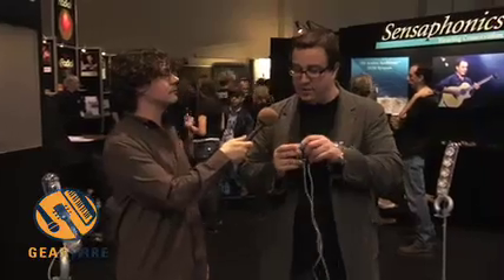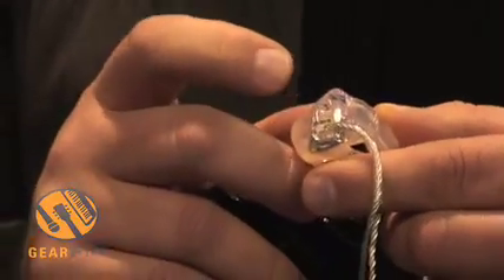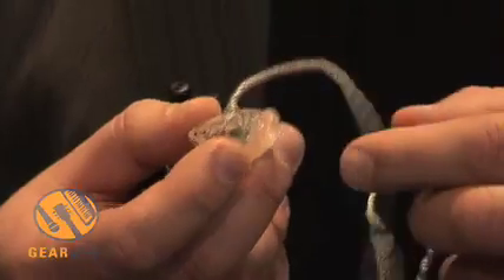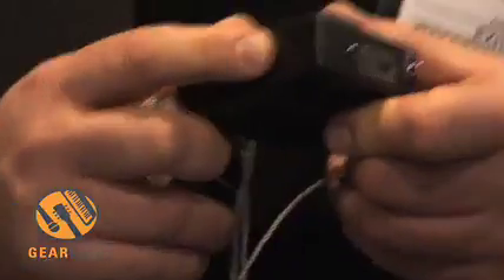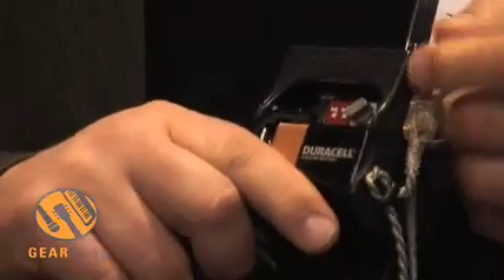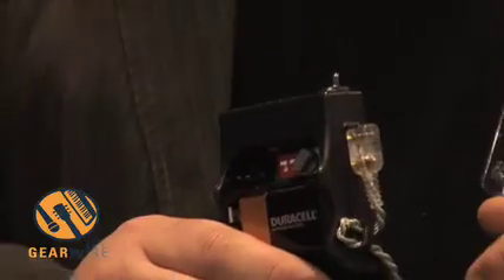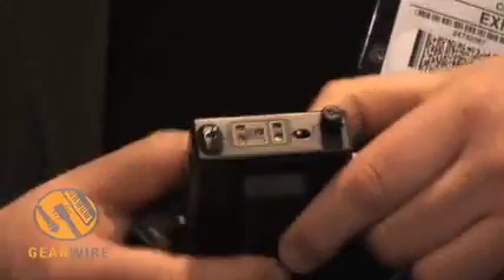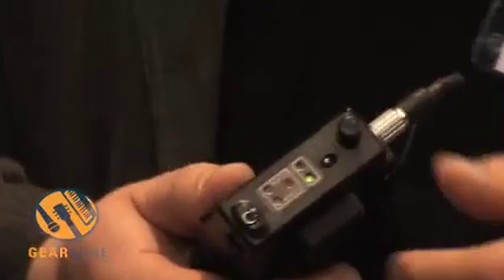"Dial-In" In-Ear Monitoring From Sensaphonics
The Sensaphonics 3D Ambient active monitoring system lets you dial in external sounds as well as listen to your band's audio in this "why-didn't-we-think-of-it-ten-years-ago" in-ear monitoring product. A built-in mic brings the ambient room sound in, and the monitoring system's mixing dial gives you control over how much band is in your ears versus how much "room" is heard. Tired of taking your in-ear monitors out every time you need to have a quick chat with someone? Want to hear call-and-response audience participation better? Sensaphonics says they have the solution for you. The details are in our exclusive Gearwire interview video, shot on the floor of Winter NAMM 2007.